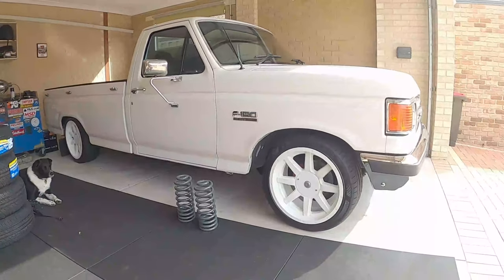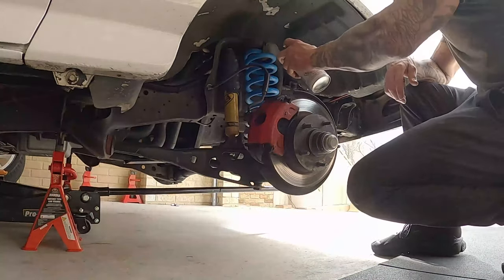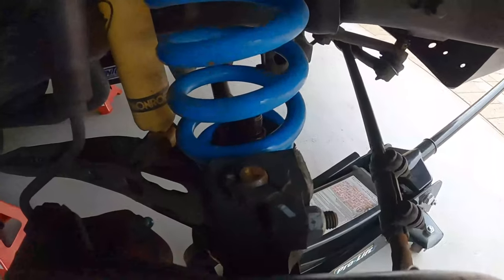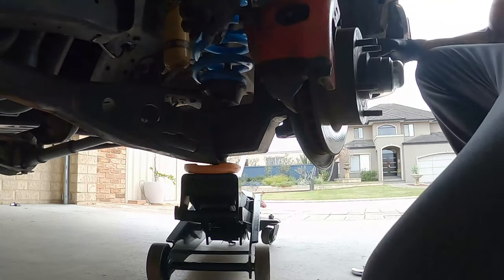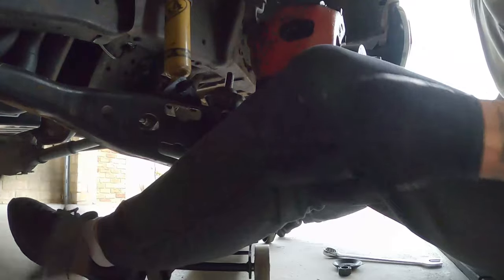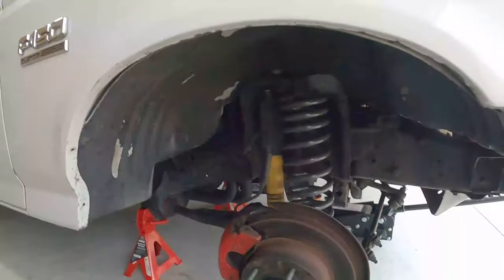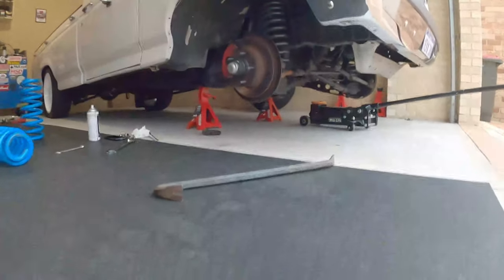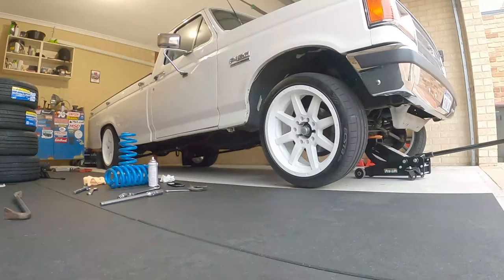Lowering a 1989 F150 with 2 inch belltech lowering springs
I previously lowered the truck 3 inches with the JDM drop beams about three years ago. I finally decided to go another 2 inches lower to level the vehicle with the Belltech 2 inch lowering springs.
to get a wheel alignment because they did great job 3 years ago, people always comment how smooth it drives.